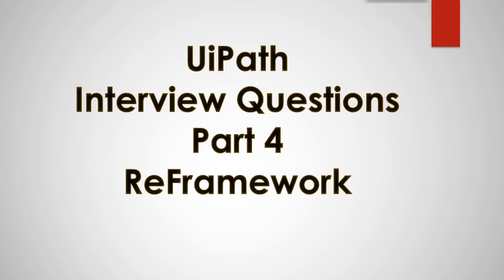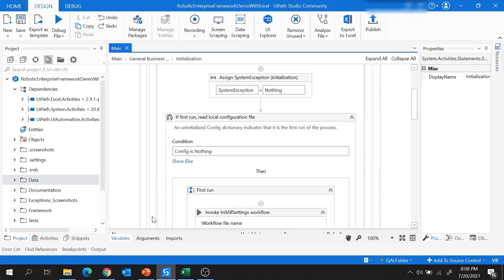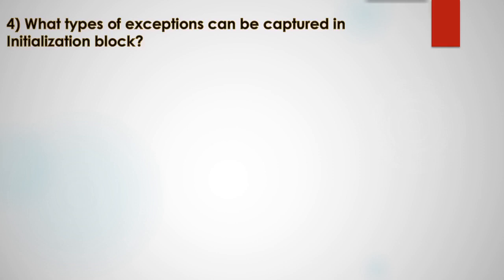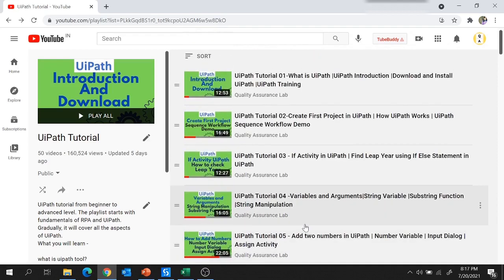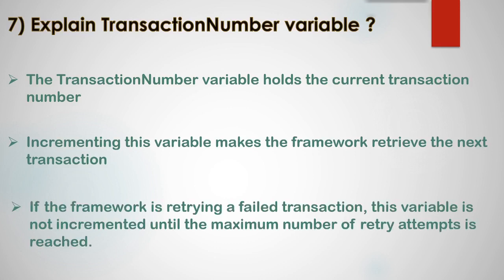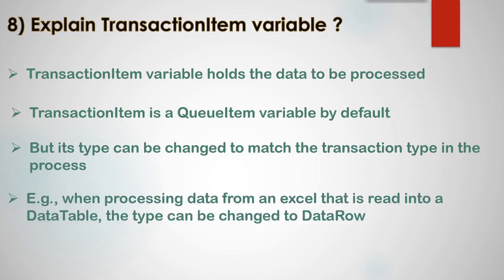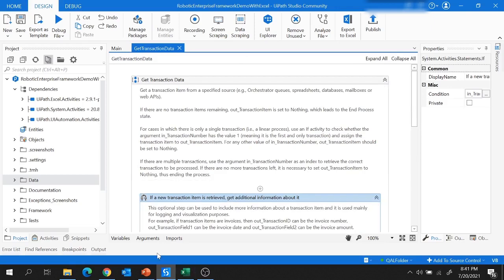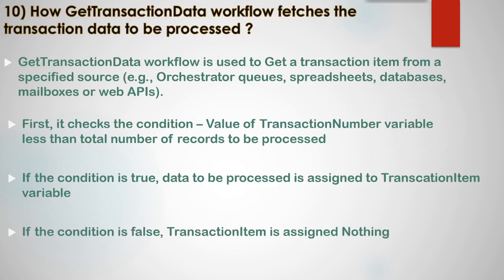Most Important UiPath Interview Questions and Answers on ReFramework #50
This video covers very important interview questions on ReFramework.